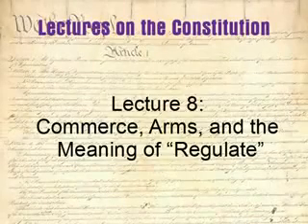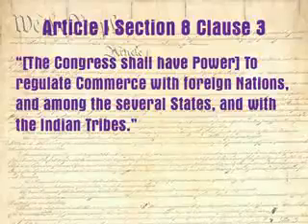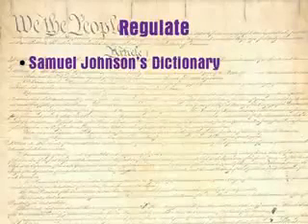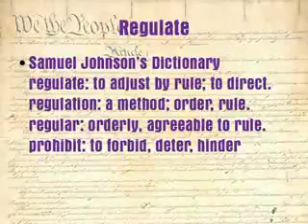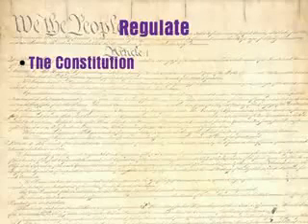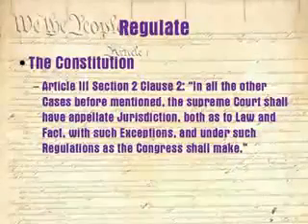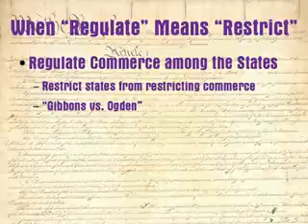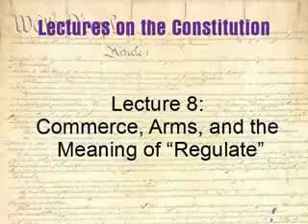Know Your Constitution (Lesson 8)